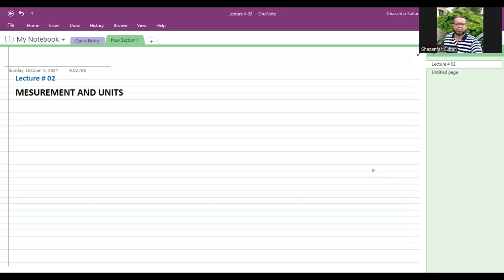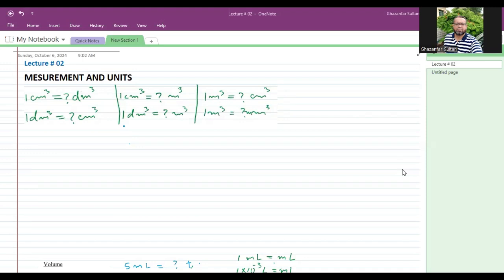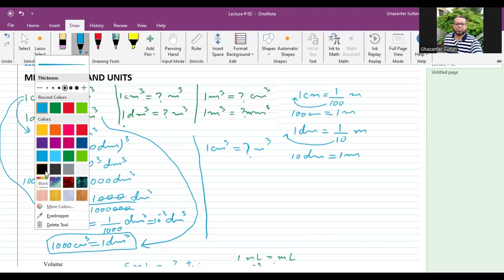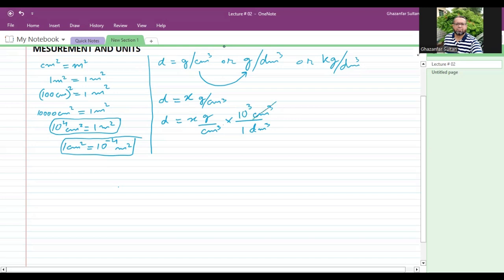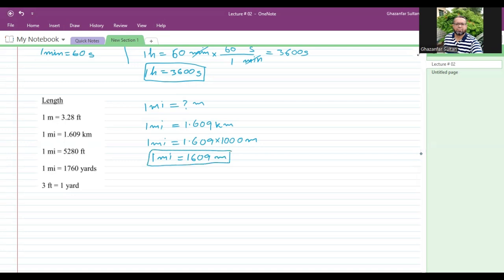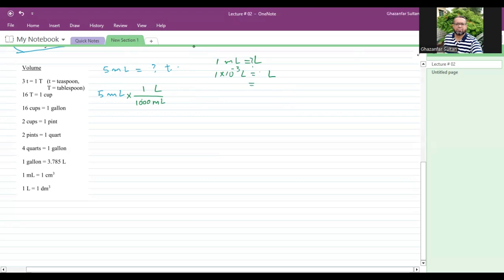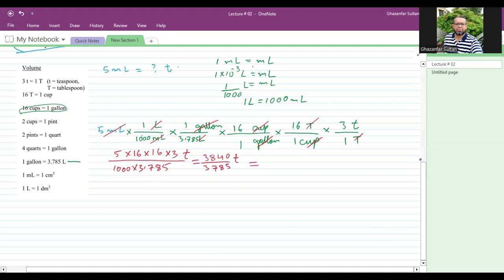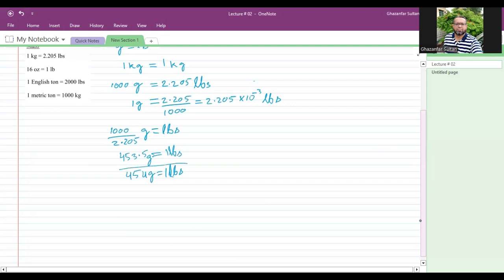Measurement and Units # 02: Interconversion of Units and Dimensional Analysis